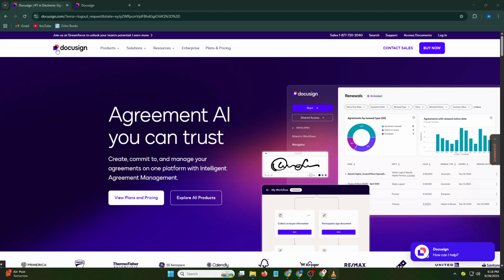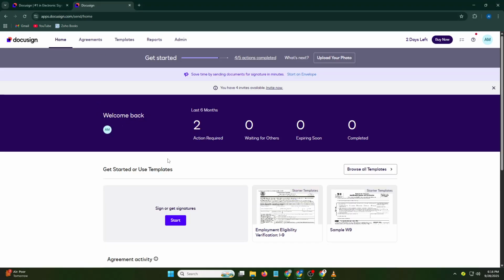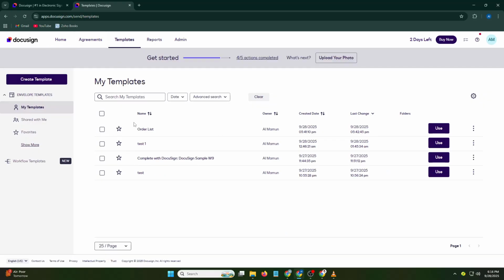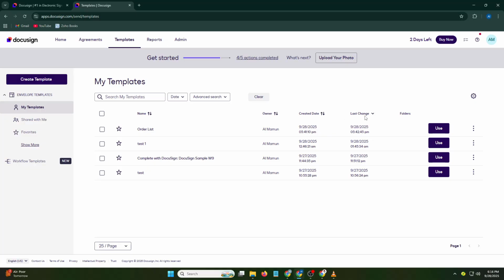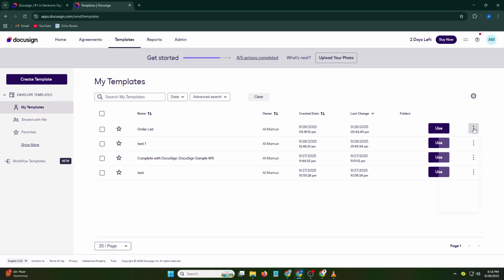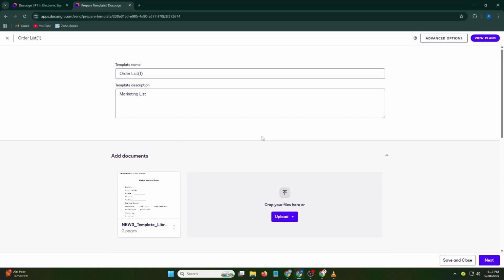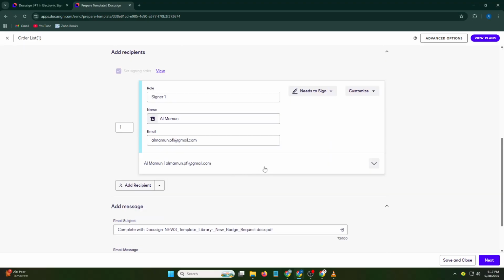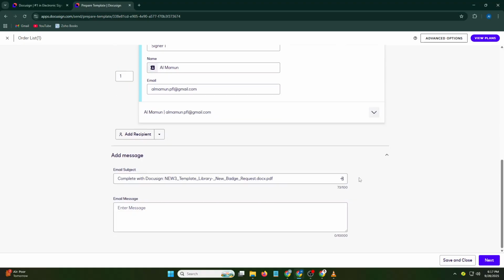How to Copy a Template Docusign - 2026 (Quick & Easy)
How to Copy a Template Docusign
In this video, you will learn How to Copy a Template in DocuSign quickly and easily. Copying templates in DocuSign helps save time, reuse documents, and streamline your eSignature workflow. Whether you want to duplicate a DocuSign template, edit an existing template, or manage multiple templates for contracts and agreements, this step-by-step guide will make the process simple.